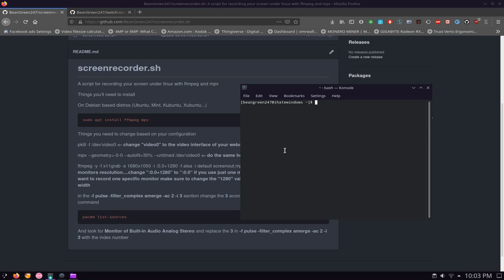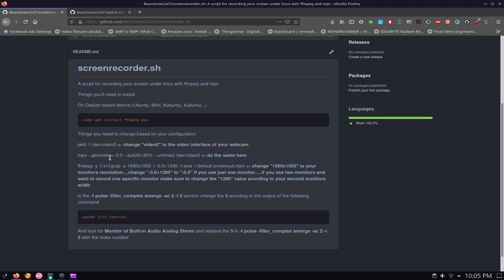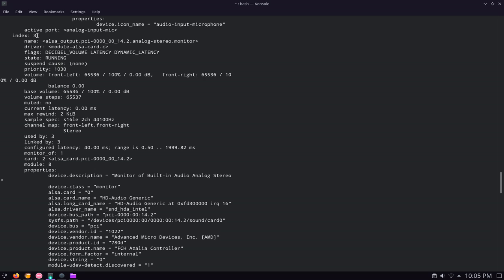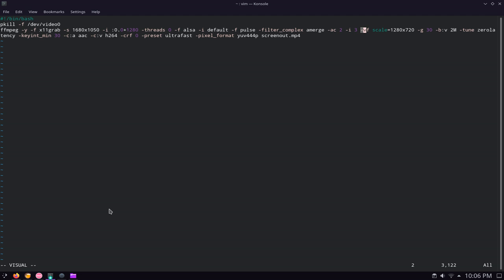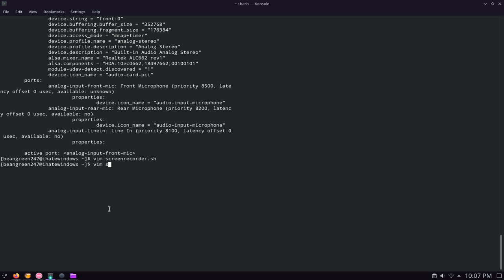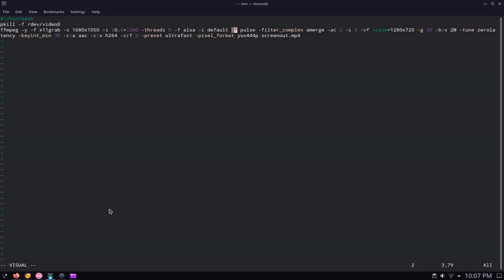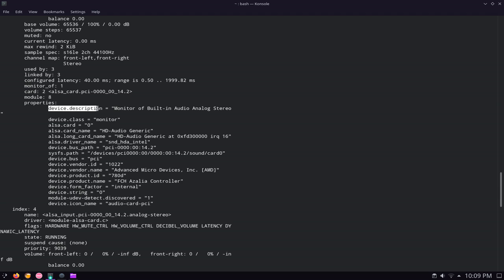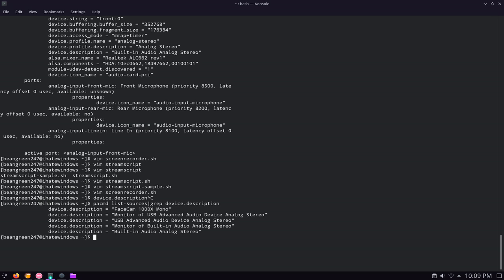UPDATED screen recorder and streaming script to record desktop audio!